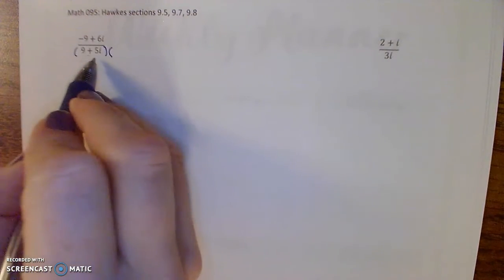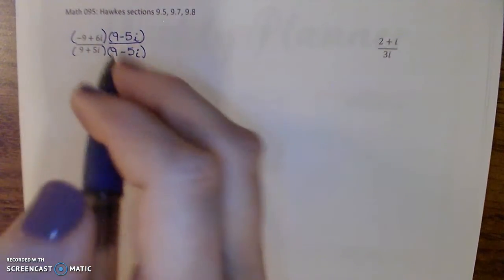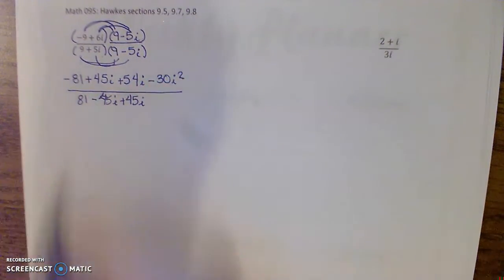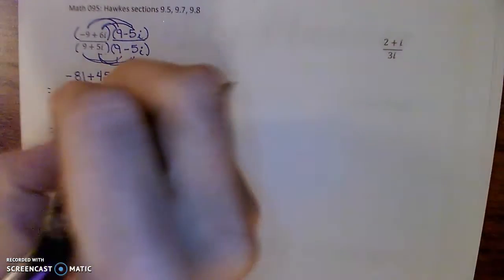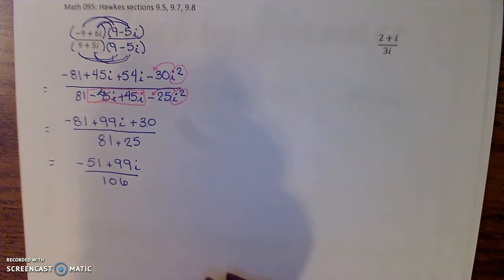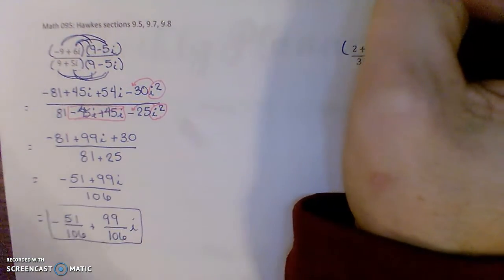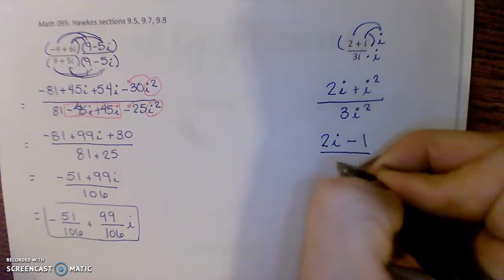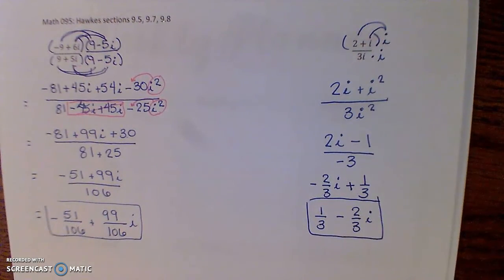math 095 9-8 multiply and divide complex numbers part 2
Dividing with complex numbers - "rationalizing denominators"